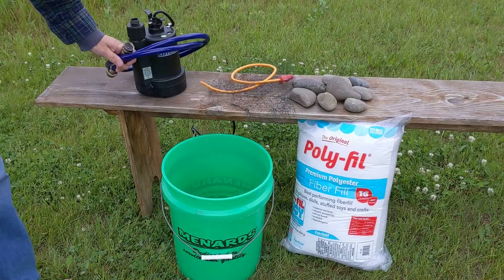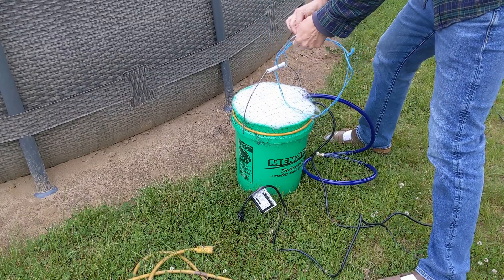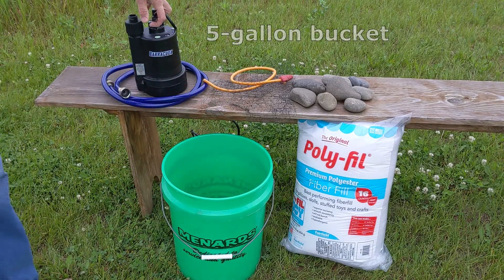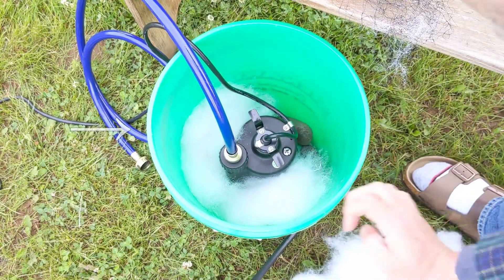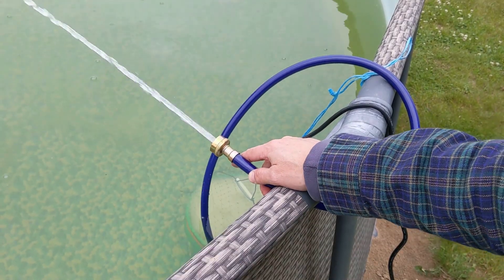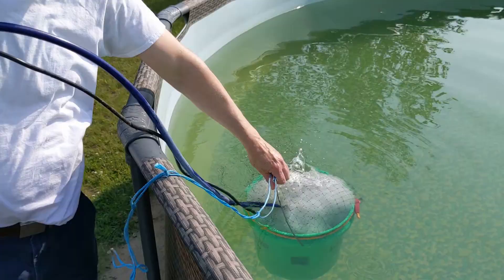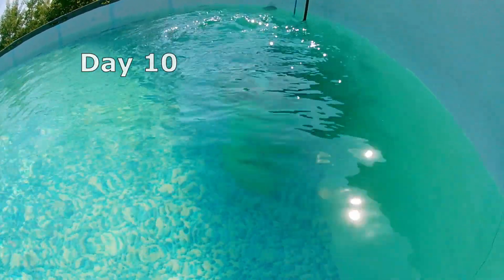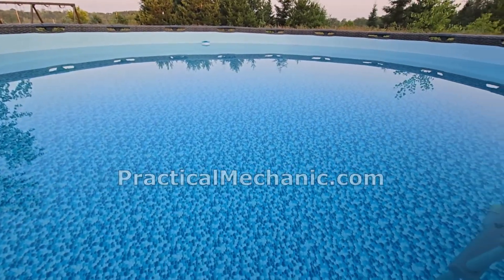Pool Bucket Filter – EASY Clear Up Brown Iron & Well Water FAST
Struggling with brown or yellow pool water even though your chemistry looks perfect? If you’re filling your pool with well water or water high in iron and metals, chlorine can oxidize these contaminants into rust particles—making your pool look brown instead of clear.

Supplies:
5-gallon bucket
Sump pump
Poly-fill filter material
Garden netting
Bungee cord
Large stones

In this video, I’ll show you how I built a DIY Polyfill Bucket Filter using a 5-gallon bucket, sump pump, and polyester fiberfill to clear iron-stained pool water. Unlike standard sand filters (which only trap particles larger than ~20 microns), this method captures the much smaller rust particles that cause discoloration.

I took video of day-by-day results as I run this setup in my 18 ft above-ground pool. After about 10 days of continuous filtering, the transformation is dramatic—brown well water turned crystal clear!

What you’ll learn in this video:
Why brown pool water isn’t always algae (it can be iron & metals)
How chlorine reacts with iron in well water
Step-by-step build of a DIY bucket filter using simple supplies
Water clarity improvement from Day 1 through Day 10
How to clean and reuse the Polyfill for ongoing maintenance

Contents and Chapters:
0:00 – Introduction: Why pool water turns brown
0:38 – Pool store test results & water chemistry explanation
0:58 – Iron and rust reaction with chlorine
1:14 – Why normal sand filters don’t work
1:29 – DIY Polyfill Bucket Filter overview
1:52 – Parts & materials you’ll need
2:33 – Schematic Diagram of the Bucket Pool Filter
2:51 – Step-by-step construction of the bucket filter
3:56 – Setting up and running the filter in the pool
4:36 – Day 1–3 results: Brown water and early progress
5:44 – Day 4–6 results: Starting to clear up
6:03 – Day 7–10 results: Dramatic improvement
6:41 – Final results: Clear pool water
6:50 – Recap & key takeaways
7:30 – Outro

👉 If your pool water is brown from iron or other metals, this simple DIY filter is an inexpensive and effective solution. Keep your chlorine levels steady, and you’ll have sparkling, clear water in no time!

For more helpful tutorials, visit:
PracticalMechanic.com